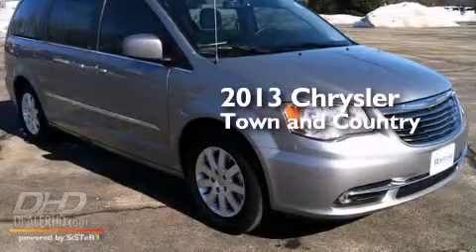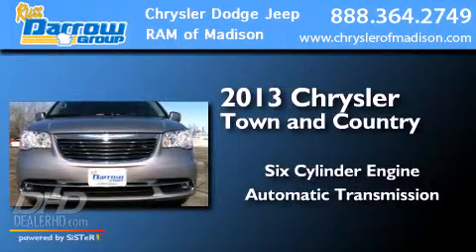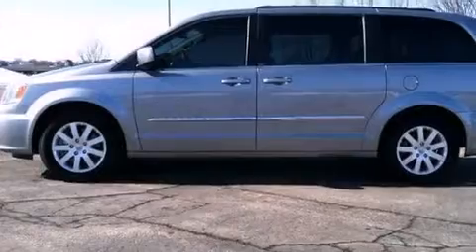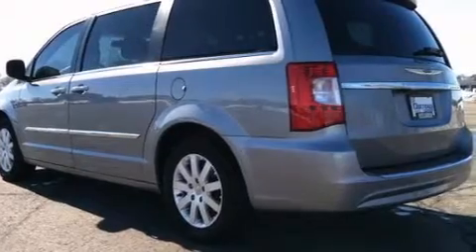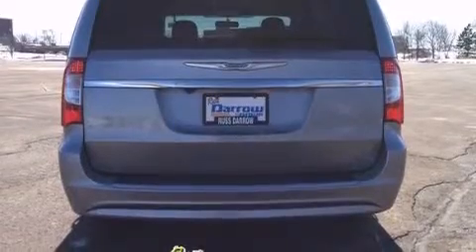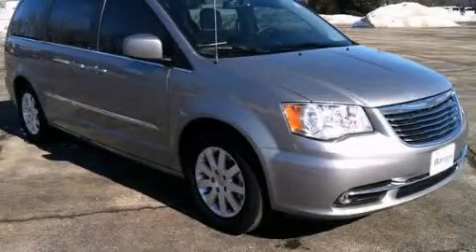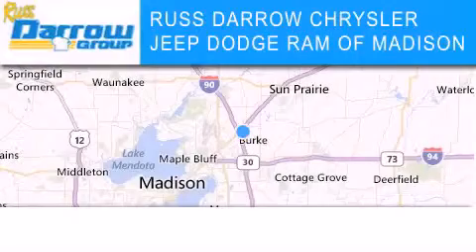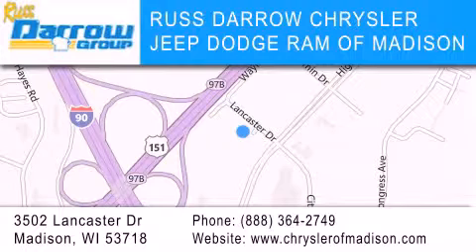Pre-Owned 2013 Chrysler Town & Madison WI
We've been honored to serve the Madison WI area , we promise that your experience at our dealership will exceed your expectations ! Year : 2013 Make : Chrysler Model : Town & Engine : 3.60 Trans . : 6-Speed Automatic Exterior : Maximum Steel Metallic Clearcoat Miles : 13,320 Stock : J14231B Russ Darrow CJDR of Madison Lancaster Dr. Madison , WI 53718 Pre-Owned 2013 Chrysler Town & Madison WI